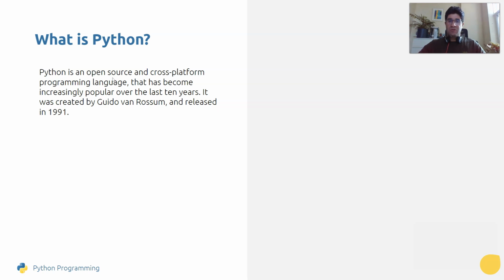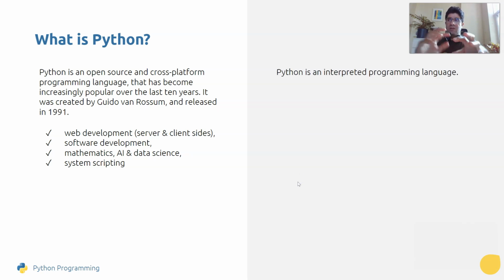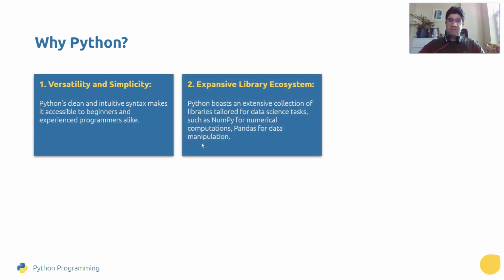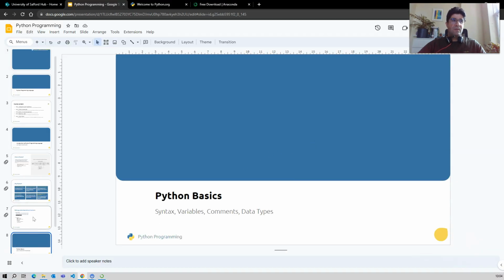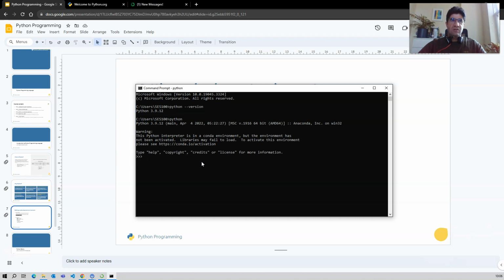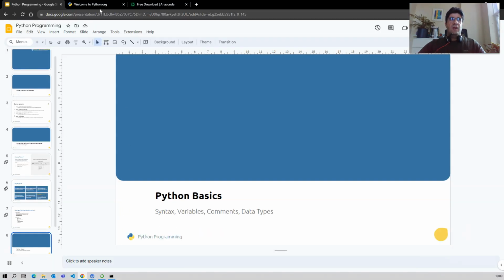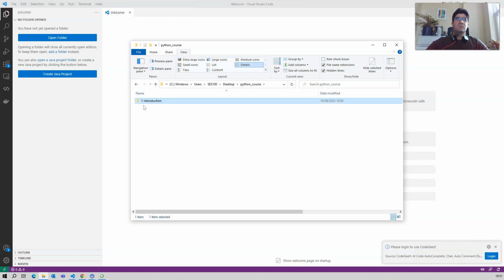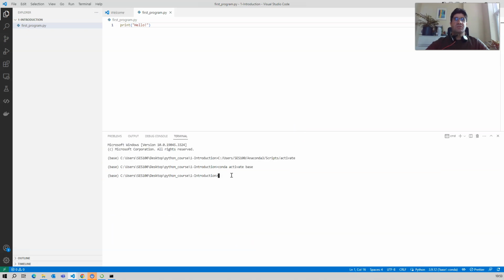1- Introduction to Python programming language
Learn about the basics of Python, why we need to learn Python, and how to set up your development environment.